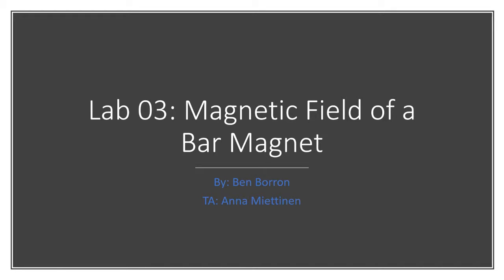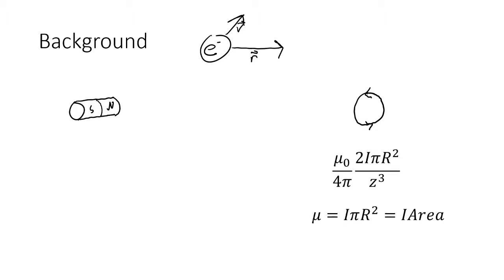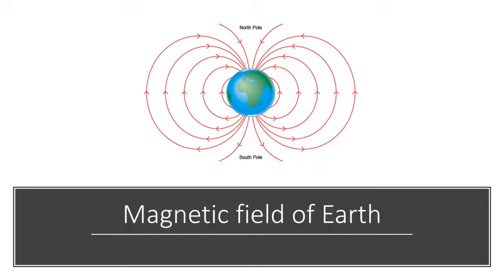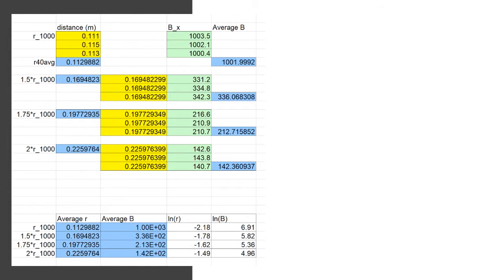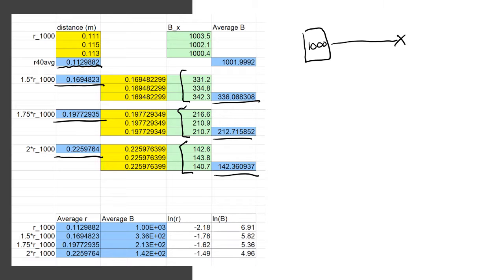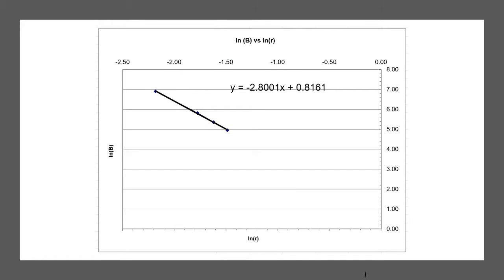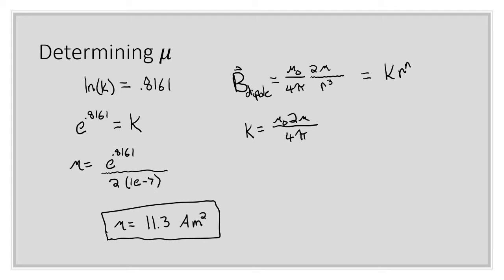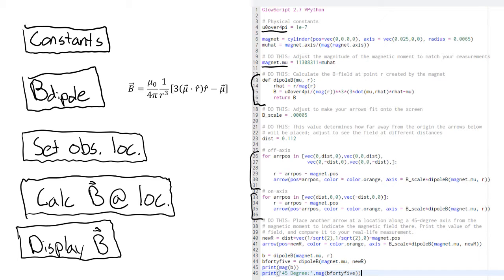Lab03 Magnetic Field of a Bar Magnet